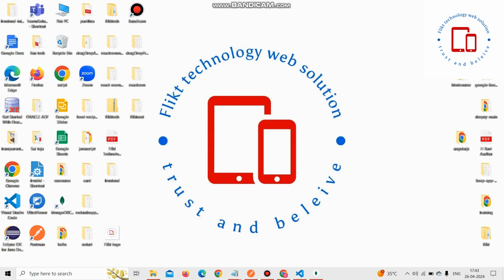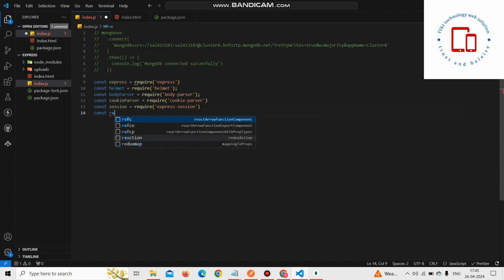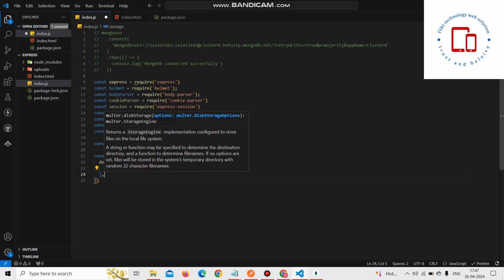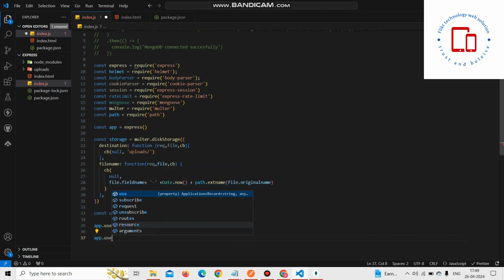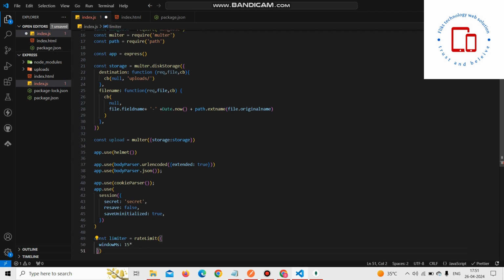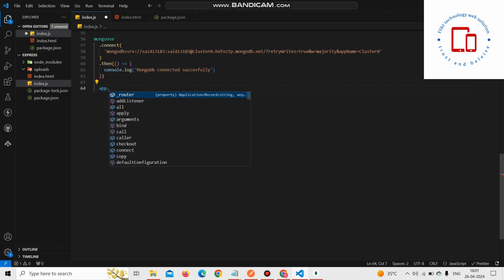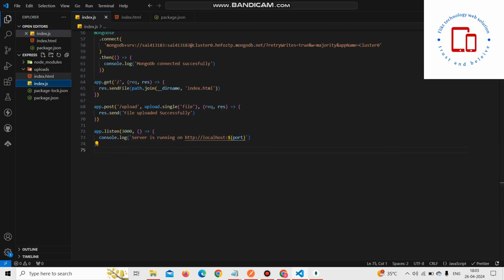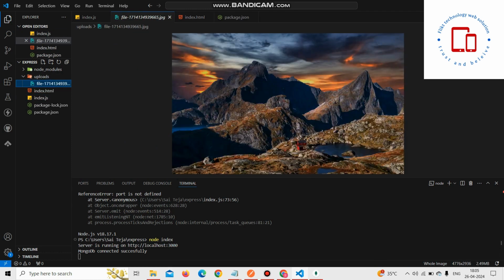13 - Security - Flikt technology Web Solution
Description:
Security is paramount in web development, and in this tutorial, we'll explore how to enhance the security of your Express.js applications. Learn about common security vulnerabilities such as Cross-Site Scripting (XSS), Cross-Site Request Forgery (CSRF), SQL Injection, and how to mitigate them effectively in Express.js. Discover best practices for securing authentication mechanisms, implementing secure session management, and protecting sensitive data using encryption and hashing techniques. Explore strategies for implementing secure communication with HTTPS and handling CORS (Cross-Origin Resource Sharing) securely. Whether you're building a small blog or a large-scale web application, mastering security in Express.js is essential for safeguarding your application and user data. Join us as we delve into the world of security and empower you to build more secure and resilient Express.js applications.